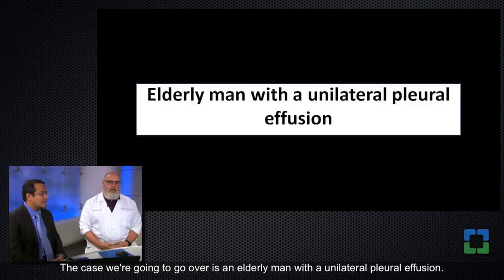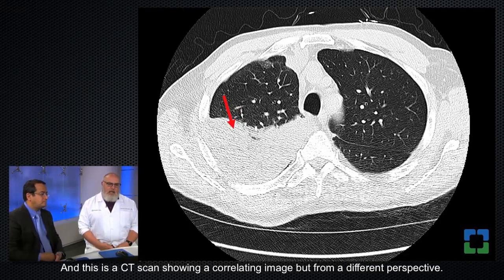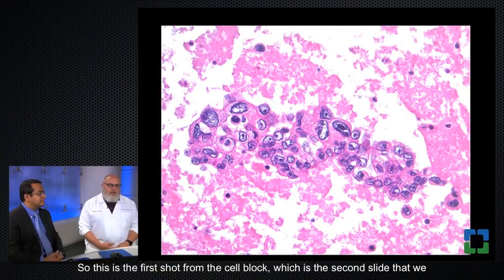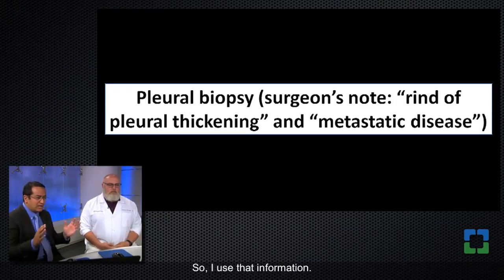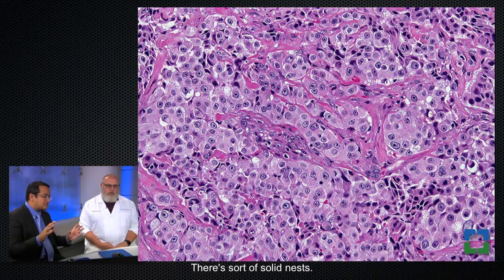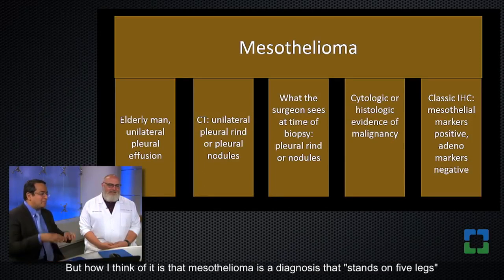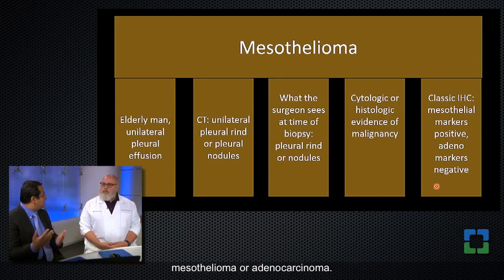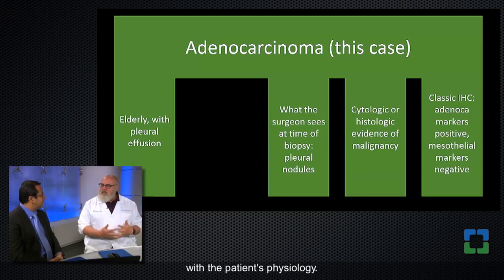Pathology Insights: Pleural Fluid - Cyto-Histo Correlation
For more information on Cleveland Clinic’s Pathology & Laboratory Medicine Institute, please

Cytopathologist Charles Sturgis, MD and thoracic pathologist Sanjay Mukhopadhyay, MD, discuss their diagnostic approach on a case involving pleural fluid cytology.